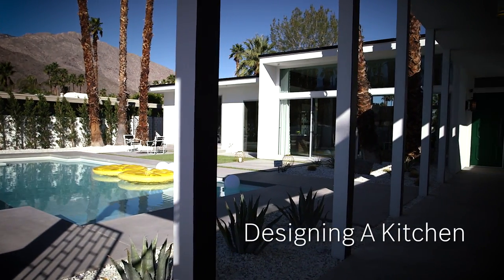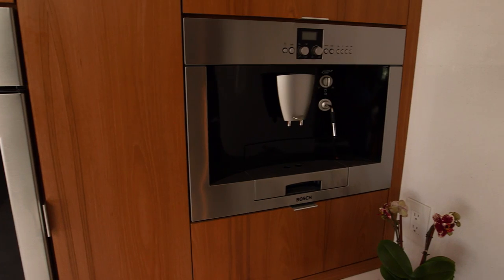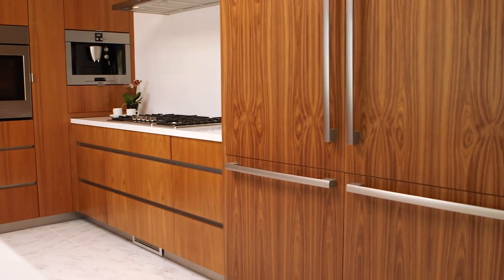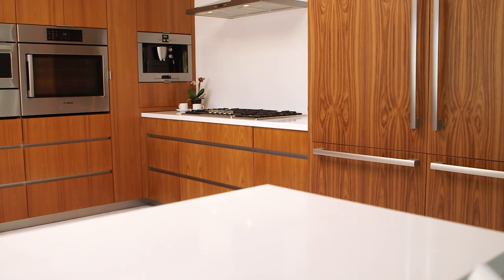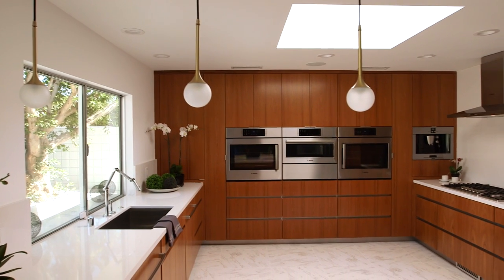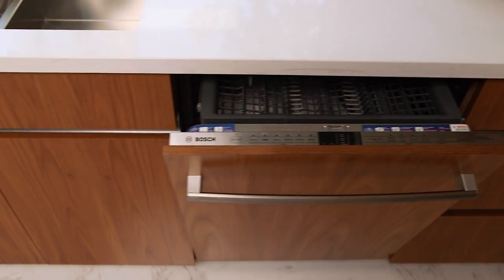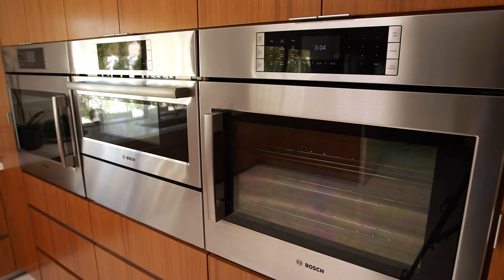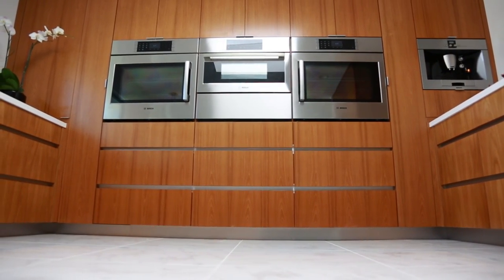Modern Design with Bosch: The Sierra Way Home | The Process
Design duo Jackie Thomas and DeAnn McCoy of Thomboy Properties walk us through their creative process and detail how they transformed the kitchen in the Sierra Way home into a modern masterpiece. A number of stunning, modern Bosch appliances are featured in the space, creating a sleek and polished kitchen aesthetic.